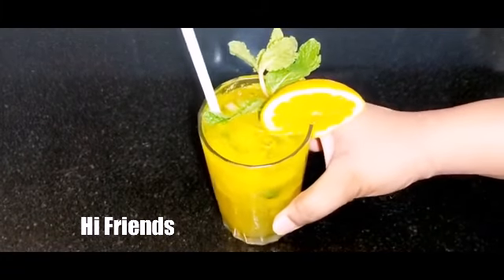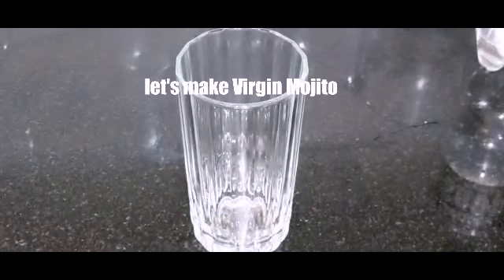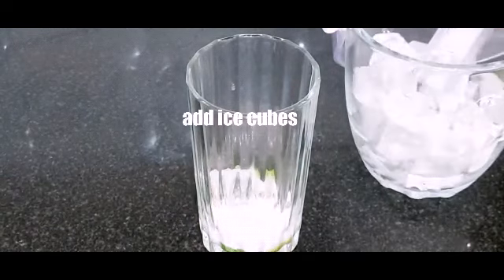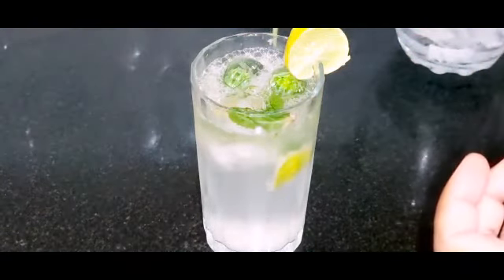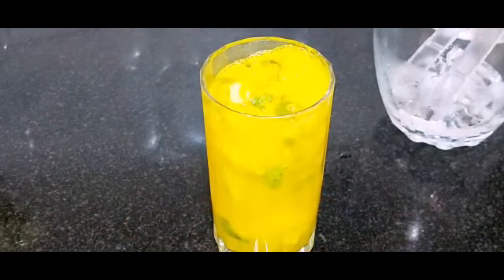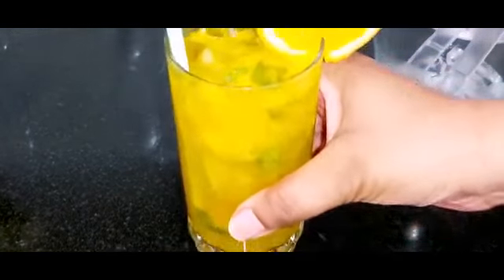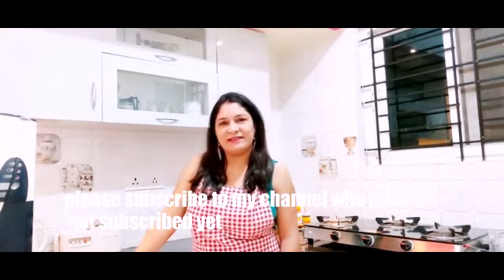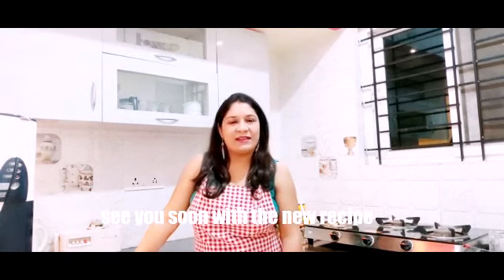Mocktails Recipe| Summer Special Drinks Recipe| Virgin Mojito| Orange Mojito| Watermelon Mojito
Serving size: 3 people- 3 Mocktails

Ingredients:

Orange pulp 2 tbsp
watermelon pieces a few
lemon 2-3, cut into small pieces
pudina leaves 1 bowl
icecubes
soda 1 bottle
salt